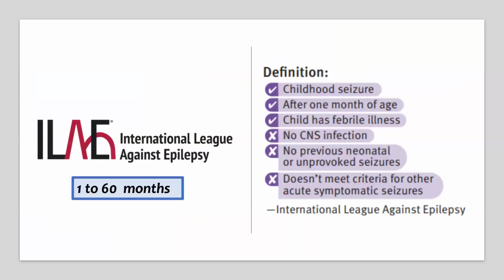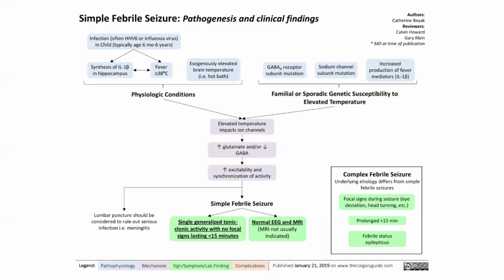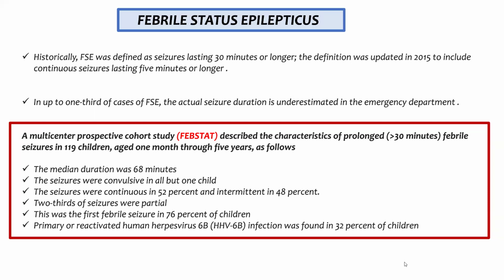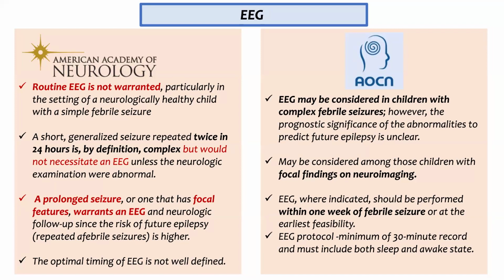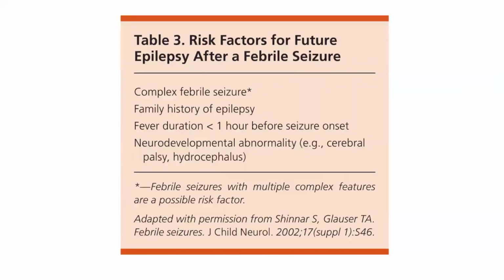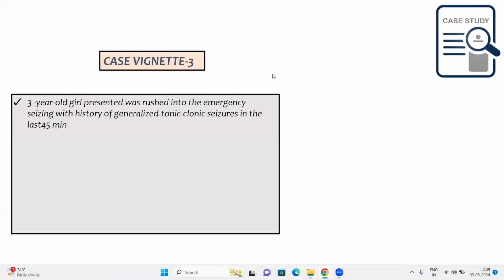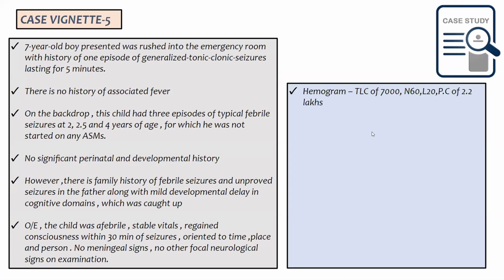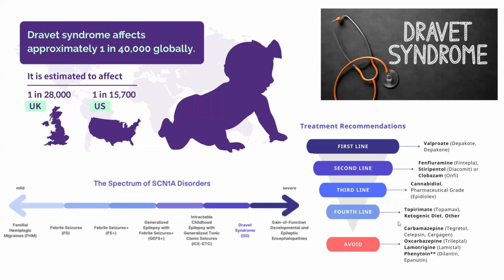FEBRILE SEIZURE UPDATE 2024 BY DR JAYANTH, KIMS CUDDLES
FEBRILE SEIZURE MADE EASY FOR CLINICIANS by Dr JAYANTH